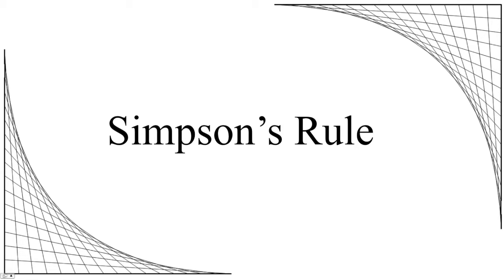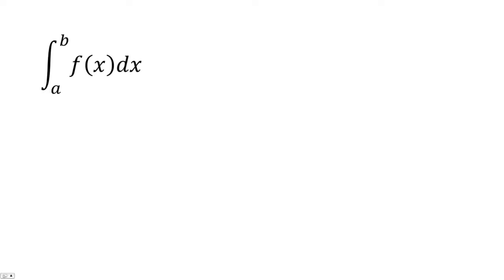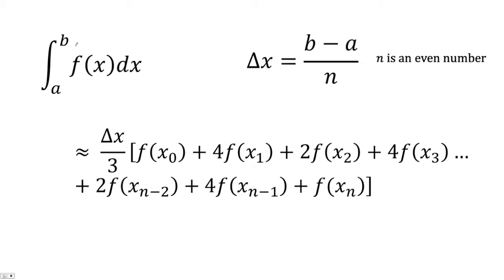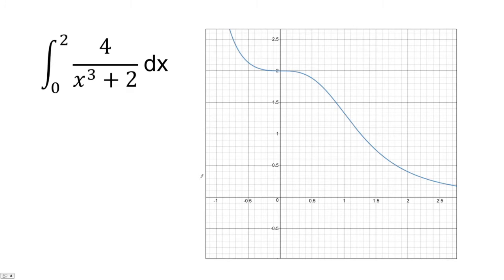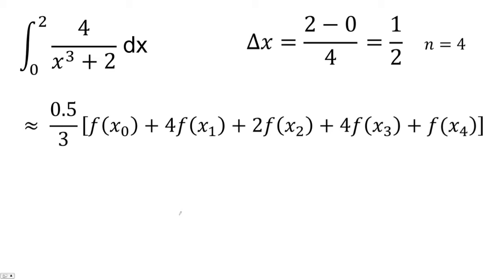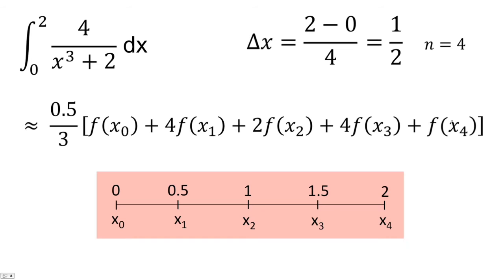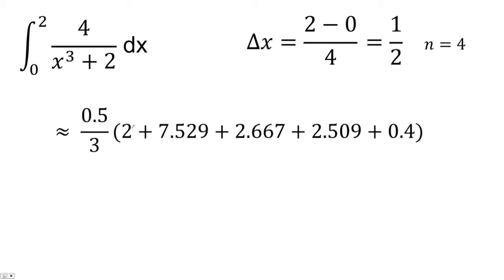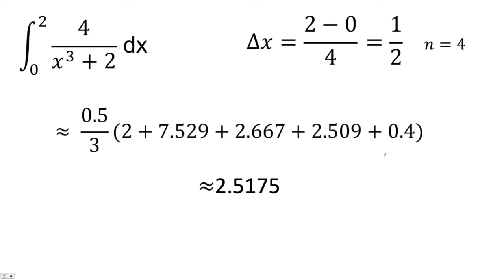Simpson's Rule - Integral Approximation